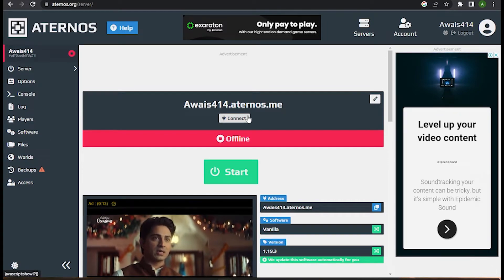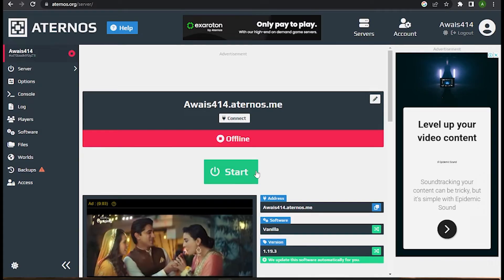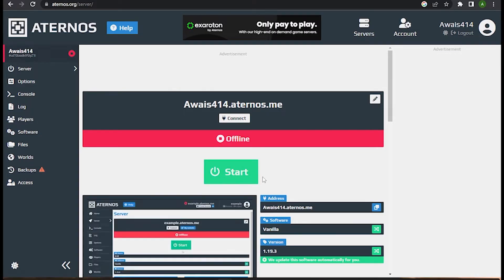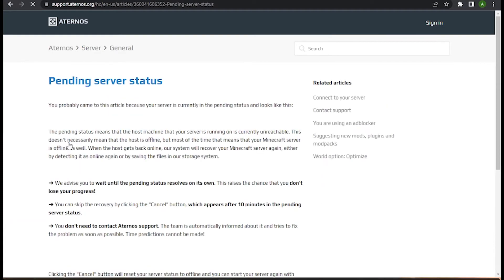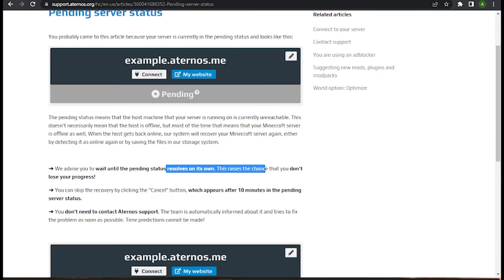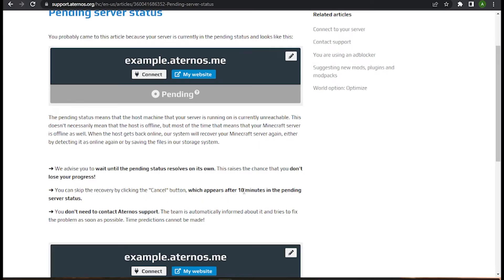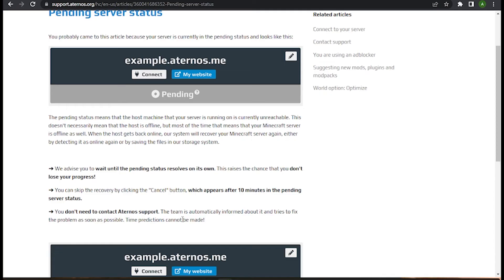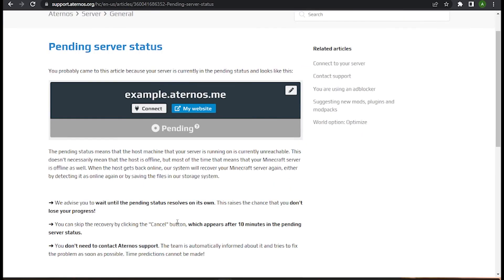How to Fix Pending in Aternos Server | Aternos Server Start Storage Problem